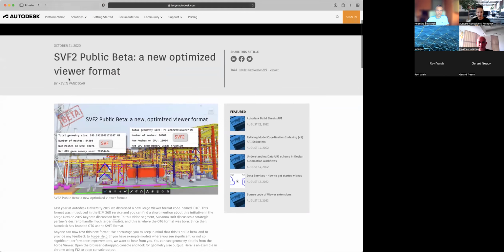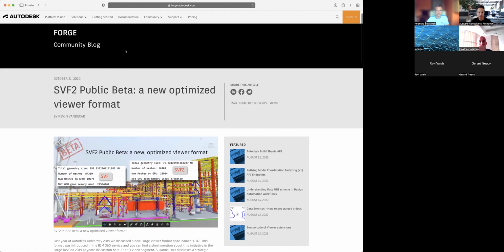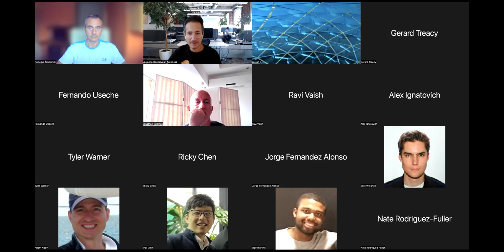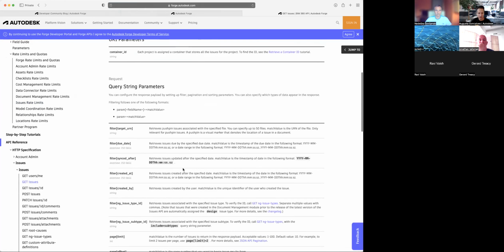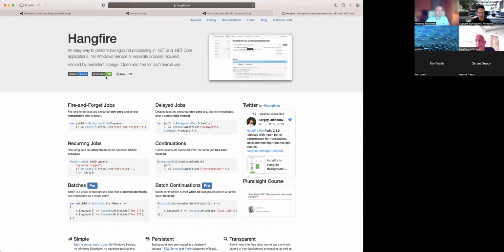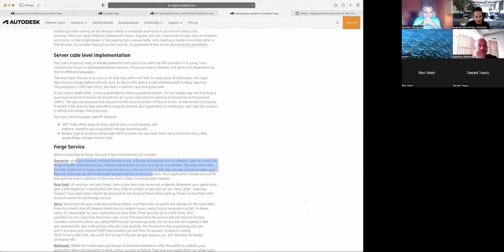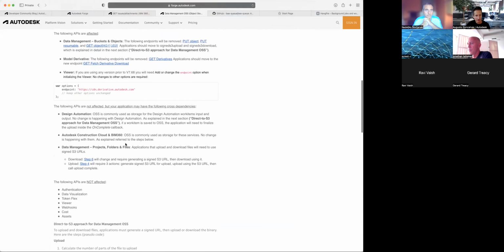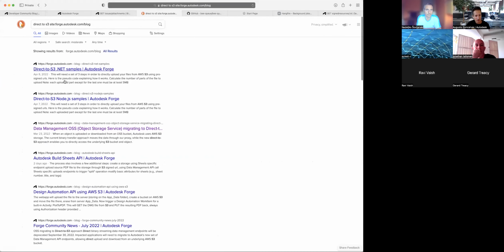Forge Coffee Break - Episode LIV